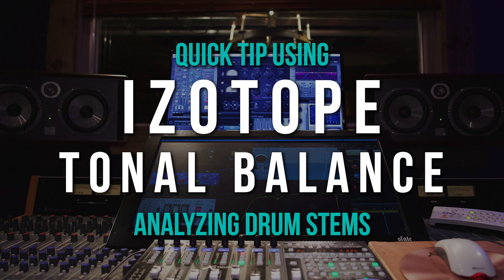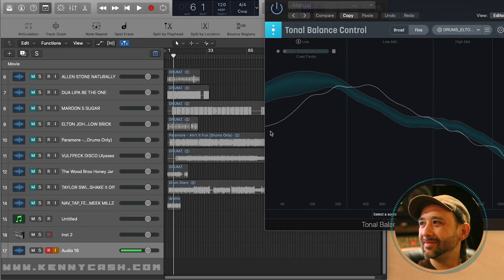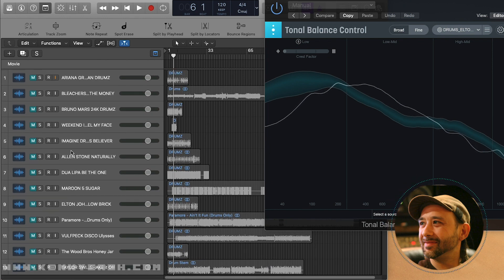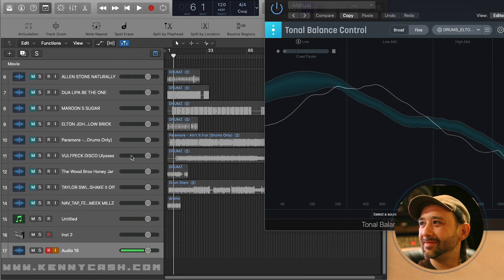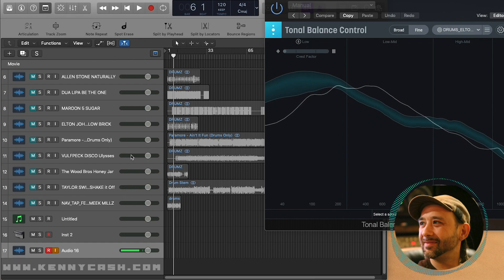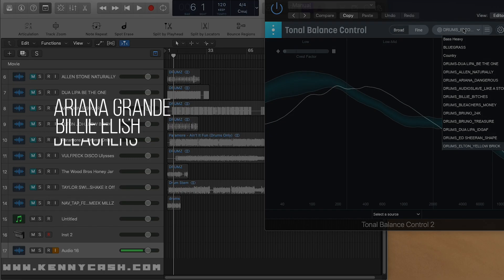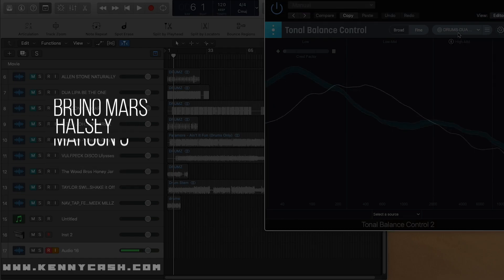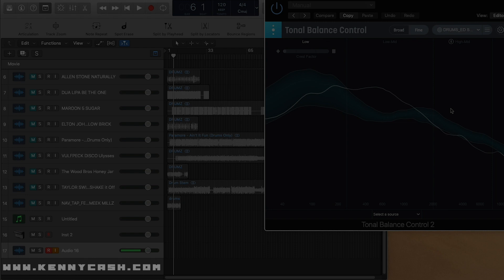iZotope Tonal Balance Control Tip With Kenny Cash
Looking for help with Tonal Balance Control? Check out this quick mix tip using iZotope Tonal Balance Control to analyze popular drum tracks. I've sampled some of the best drum stems from Ariana Grande, Billie Eilish, Imagine Dragons, The Weeknd and many more. To get the stems (.wav) and iZotope Tonal Balance (.json) files FOR FREE, and sign-up with your email!

Pardon my poor audio quality, this is my first screen sharing video.

Included in Bundle:
(29) Drum Stems and matching iZotope Tonal Balance Files
The Weeknd - Can't Feel My Face
Billie Eilish - Bitches Broken Hearts
Ariana Grande - Dangerous Woman
Taylor Swift - Shake It Off
Imagine Dragons - Believer
Dua Lipa - IDGAF
Bruno Mars - 24K Magic
Mumford & Sons - The Wolf
Halsey - Colors
Elton John - Goodbye Yellow Brick Road
Lil Nas X - Old Town Road
Paramore - Ain't It Fun
Maroon 5 - Sugar
Allen Stone - Naturally
Lauv - I Like Me Better
Rage Against The Machine - Killing In The Name Of
T-Pain - Take Your Shirt Off
Audioslave - Like A Stone
The Cure - Friday I'm In Love
Slipknot - Duality
Bruno Mars - Treasure
LCD Soundsystem - Beat Connection
Toto - Rosanna
NAV - Tap ft. Meek Mill
Vulfpeck - Disco Ulysses
Sneakk - Spray ft. Tyga, YG
Bleachers - Don't Take The Money
The Wood Brothers - Honey Jar
Seether - Rise Above This

DAW/Plug-Ins used in this tutorial.